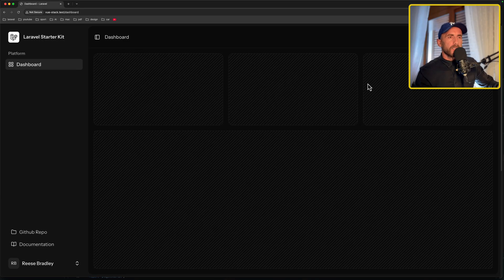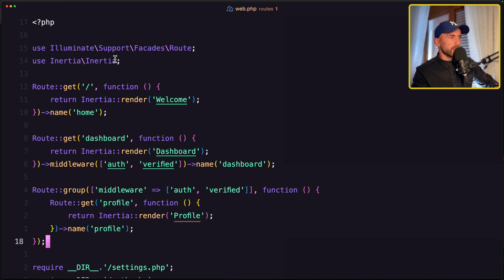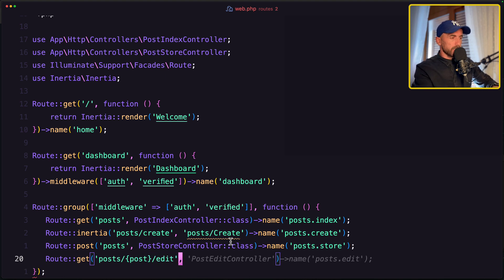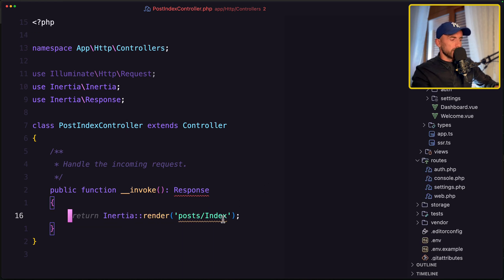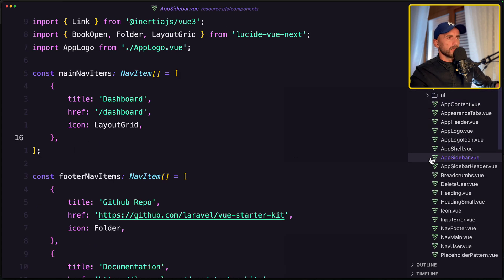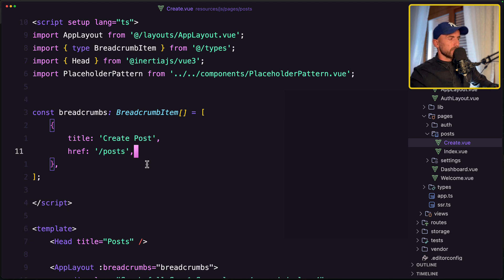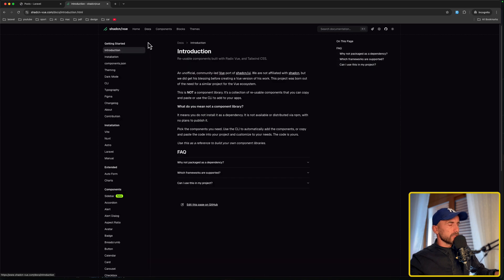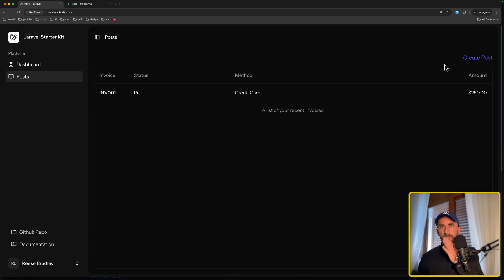Laravel VueJS CRUD with File Upload - Part 2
🎥 Build a Laravel Vue CRUD Application with File Upload | Step-by-Step Tutorial

In this tutorial, you'll learn how to create a full-stack Laravel + Vue.js CRUD (Create, Read, Update, Delete) application with file upload functionality from scratch! Perfect for developers who want to master Laravel and Vue integration while handling images, documents, or other file types.

What You'll Learn:
✅ Laravel 10 Setup : Create a RESTful API with resource controllers and database migrations.
✅ Vue 3 Integration : Build a dynamic frontend using Vue.js, Vite, and Axios.
✅ CRUD Operations : Implement real-time data fetching, form submissions, and updates.
✅ File Upload : Handle image/file uploads with validation, storage, and display.